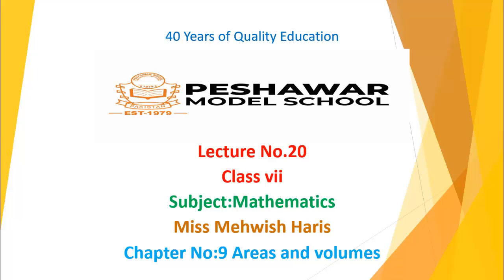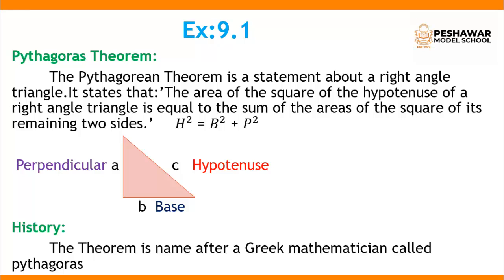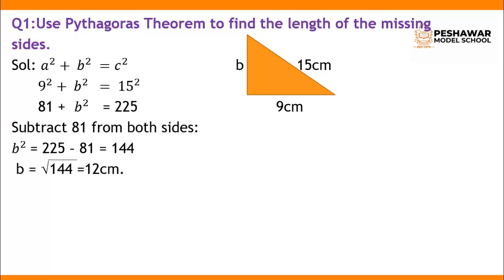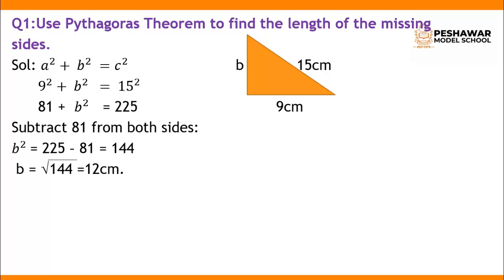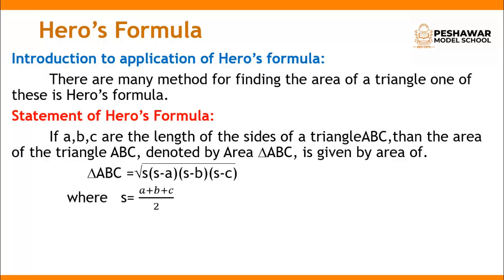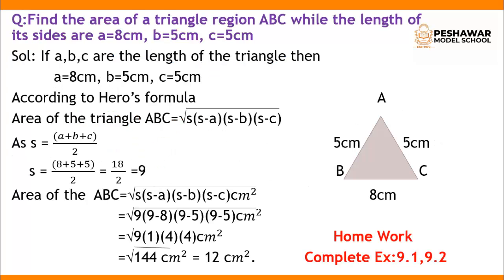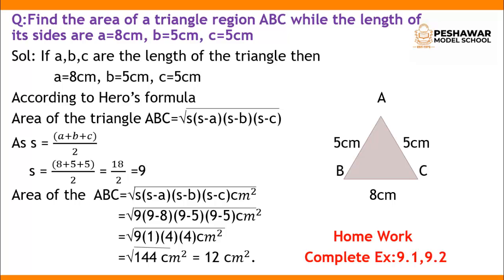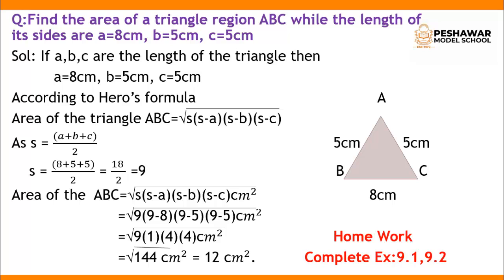Maths | Class 7 | Unit 9 | Areas and Volume